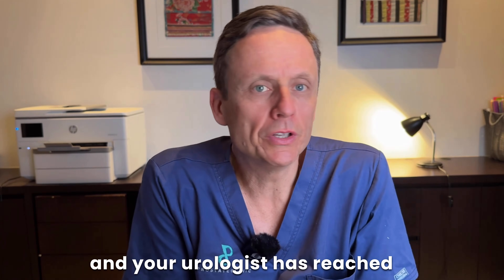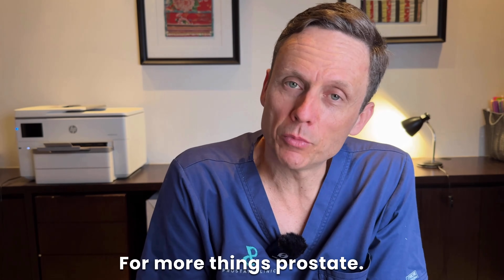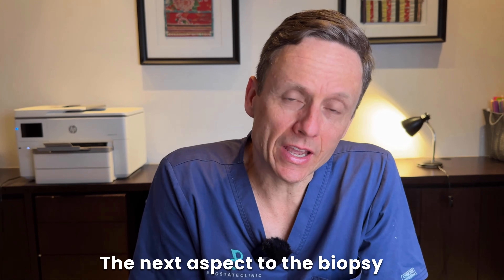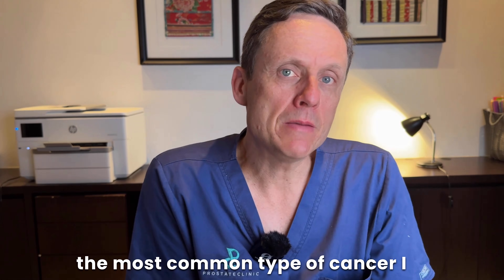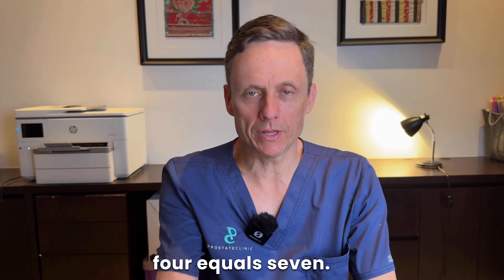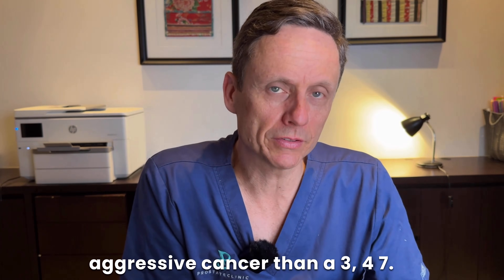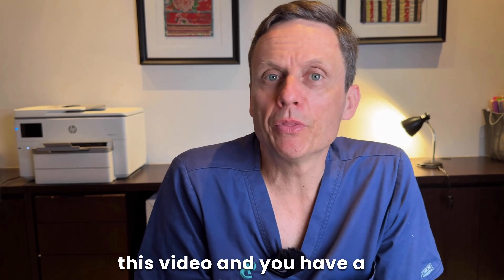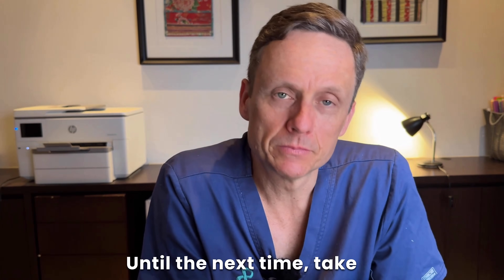Prostate Biopsy Results Explained: A Patient’s Guide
I hope this helps and good luck with your journey!

Understanding your prostate biopsy results can be a daunting task, especially when faced with a diagnosis of prostate cancer. In this video, we will break down the basics of prostate cancer management, including the prostate cancer signs and symptoms that may have led to your biopsy, as well as the importance of prostate screening and the role of the PSA test. We will also delve into the prostate biopsy procedure, including what to expect during the process and how to interpret your results, including the Gleason score. Additionally, we will discuss the use of MRI scans in prostate cancer diagnosis and the diagnosis process as a whole. Whether you are experiencing symptoms of an enlarged prostate or are simply looking for health tips to maintain a healthy prostate, this video is designed to provide you with a comprehensive guide to navigating your prostate biopsy results. By the end of this video, you will have a better understanding of the prostate cancer diagnosis process and the various treatment options available, including the potential benefits of pelvic floor exercises for men. Our goal is to provide you with the information you need to take control of your prostate health and make informed decisions about your care.